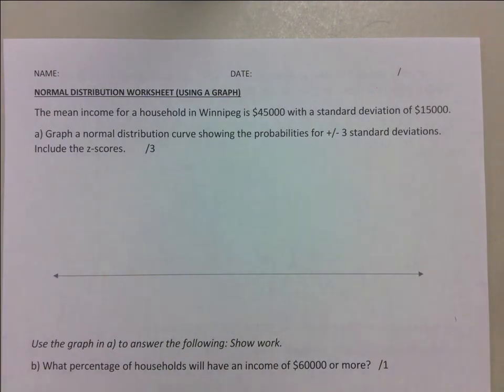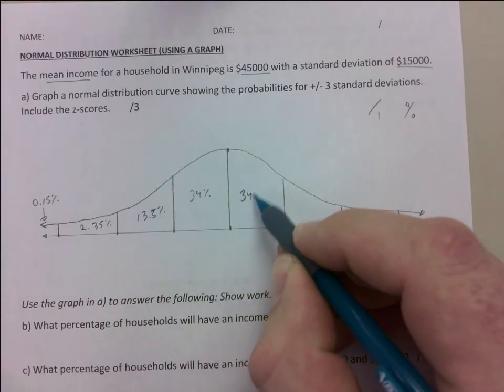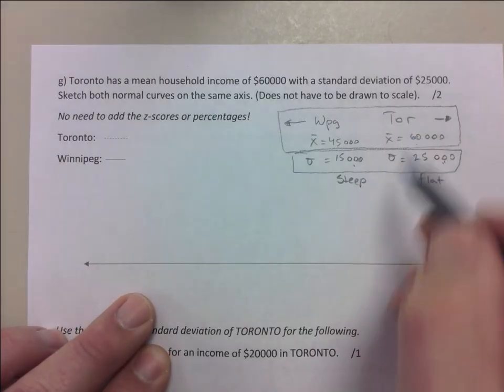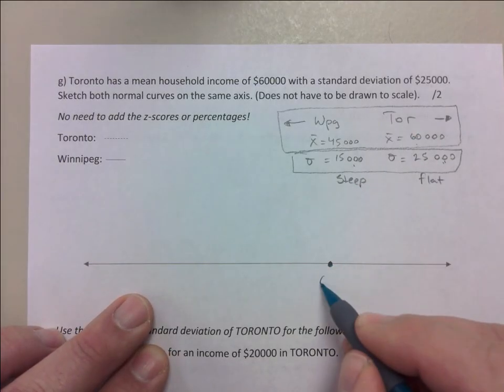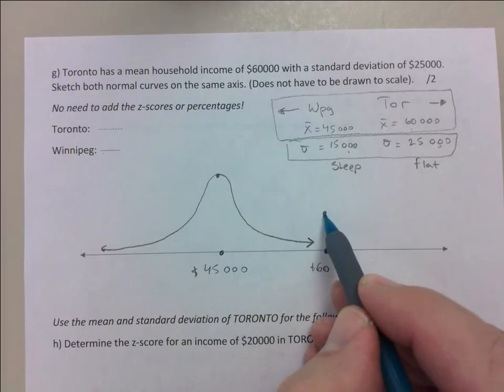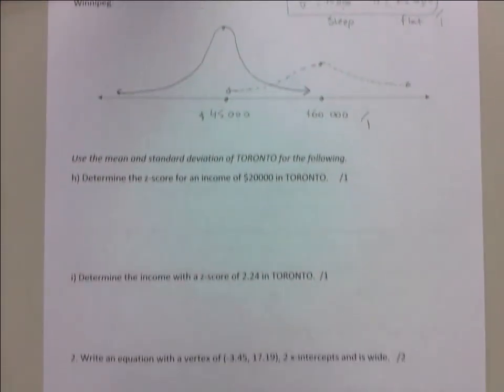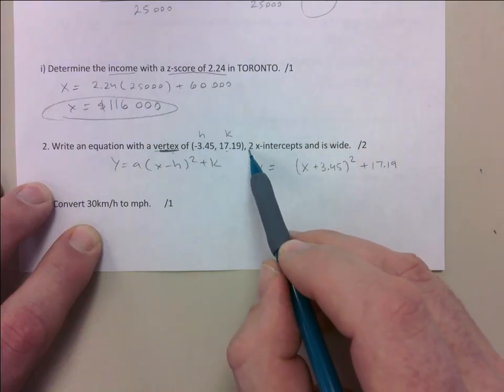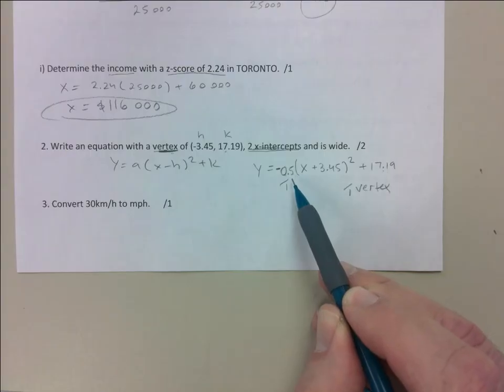STATS NORMAL DISTRIBUTION AC: USING NORMAL CURVE TO ANSWER QUESTIONS, CALCULATING Z-SCORES, ETC.